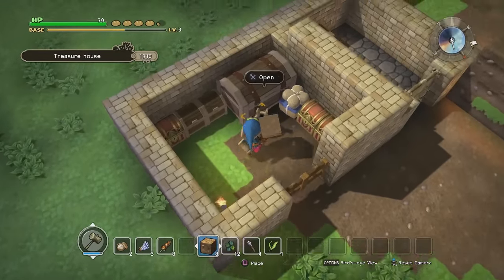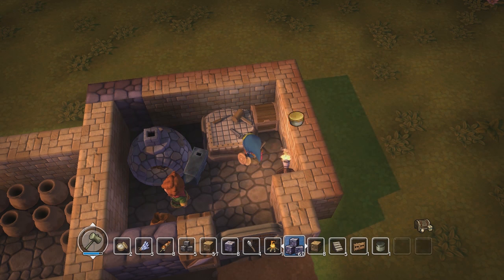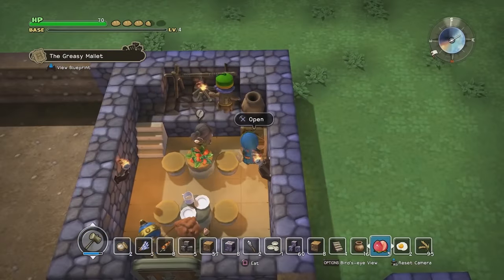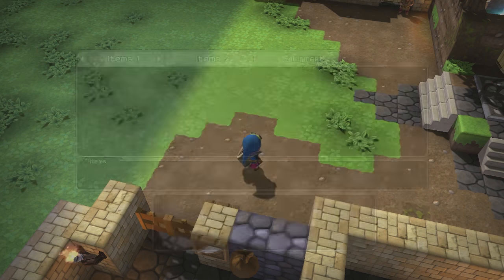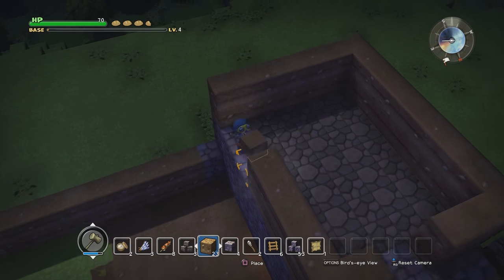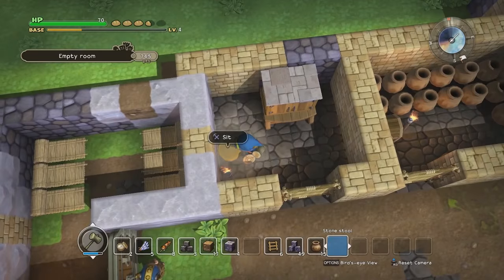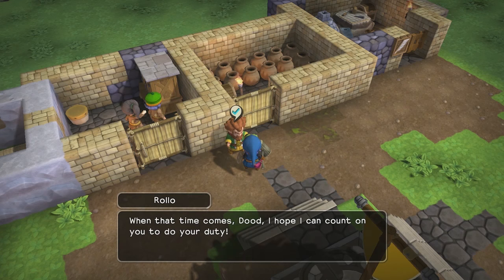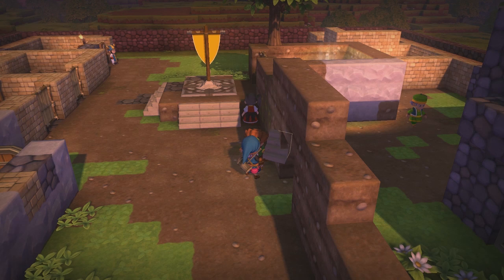Let's Play Dragon Quest Builders - PS4 Gameplay Part 18 - Building The Greasy Mallet!